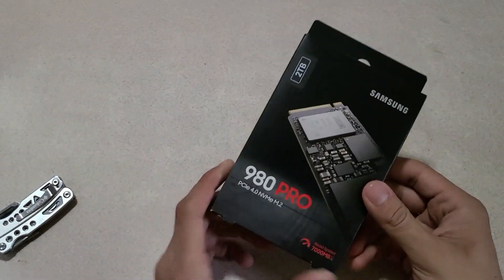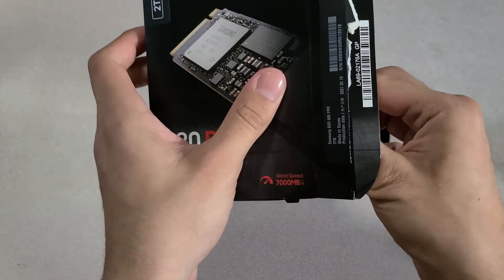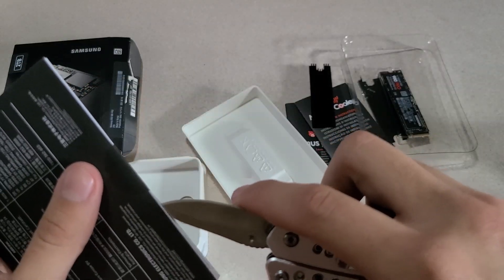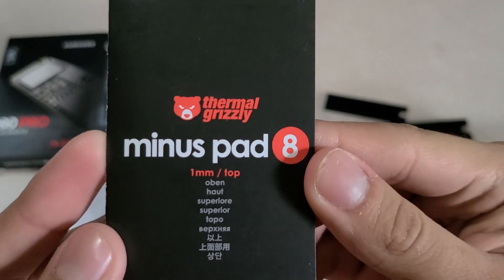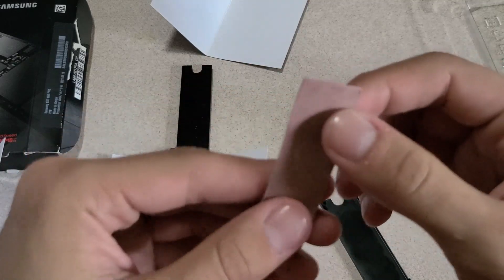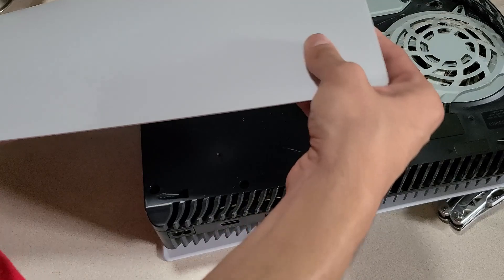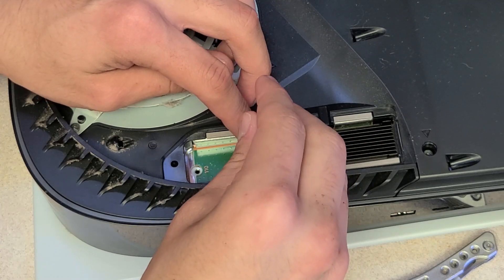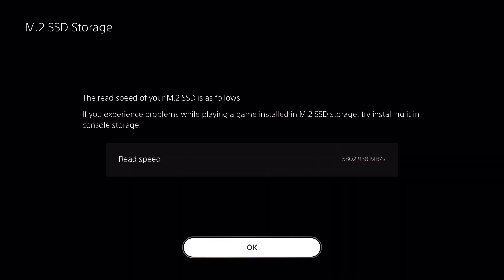Samsung 980 PRO Unboxing+PS5 Installation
Big storage time